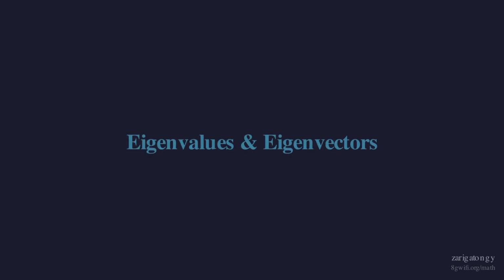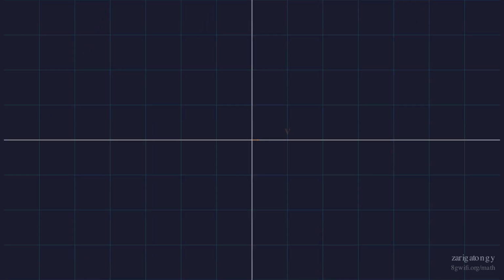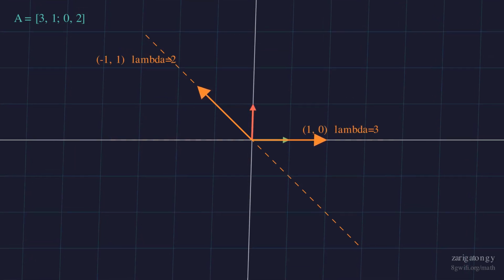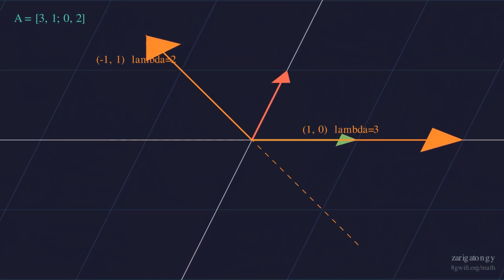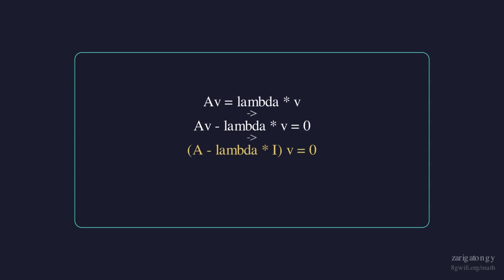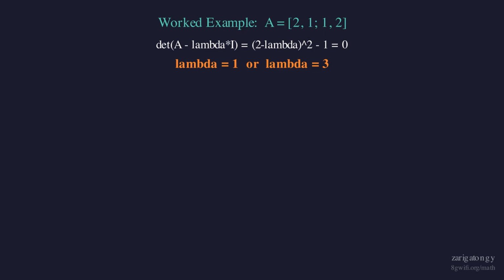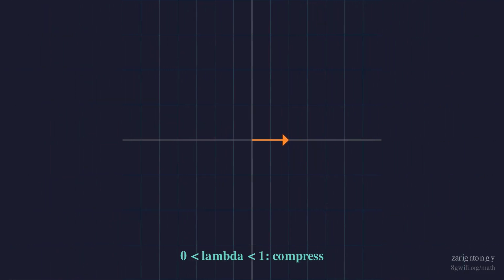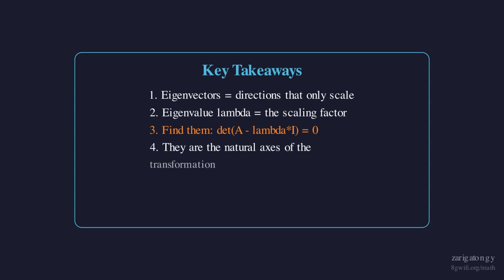Eigenvalues & Eigenvectors: The Directions That Survive | Visual Linear Algebra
Most vectors change direction under a transformation. Eigenvectors DON'T — they only stretch or shrink!

📊 What you'll see:
• 8 arrows transformed — only 2 eigenvectors stay on their line
• The Av = λv definition animated
• Finding eigenvectors visually by watching the transformation
• Eigenvectors as the natural axes of a transformation
• Step-by-step eigenvalue equation: det(A - λI) = 0
• Worked example: A = [2,1;1,2] → λ=1,3 with visual verification
• What eigenvalues mean: stretch, compress, collapse, flip

Perfect for Linear Algebra students who want to UNDERSTAND eigenvectors, not just compute them.